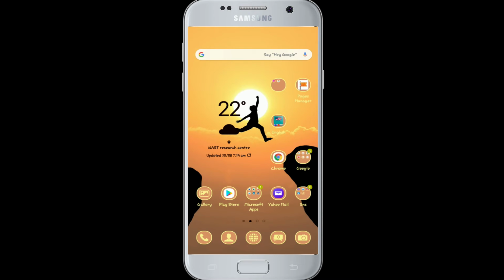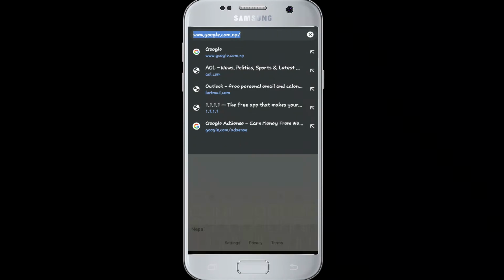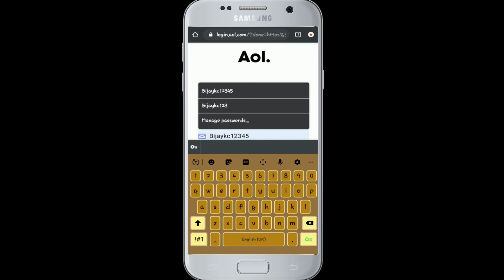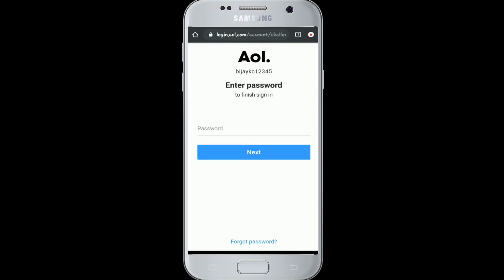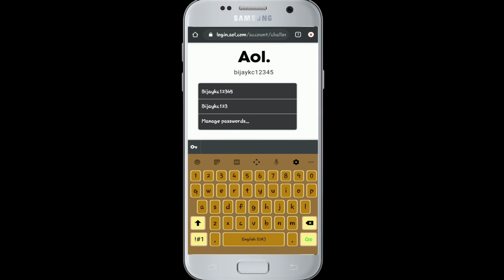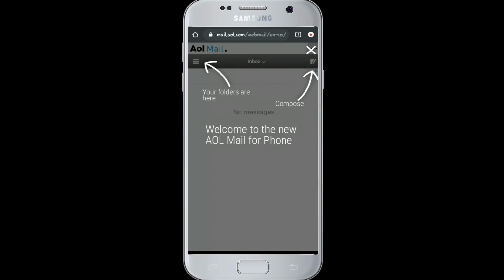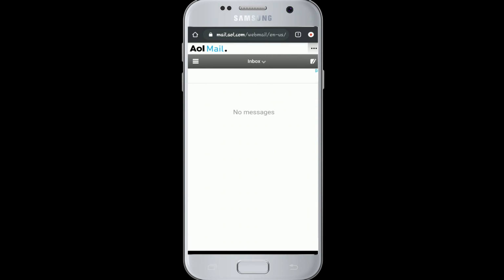How to Login AOL Mail Account? AOL Mail Login | Sign In AOL Mail 2020